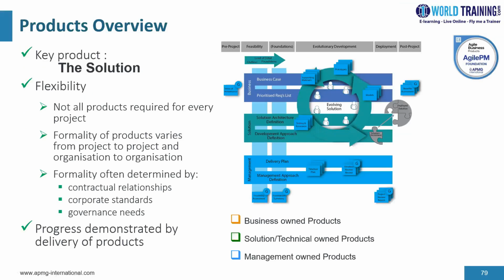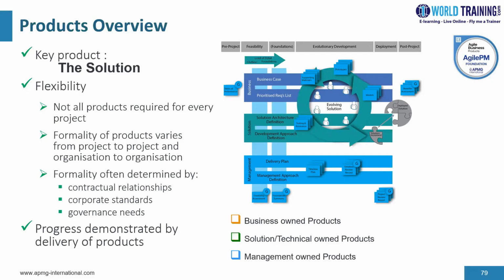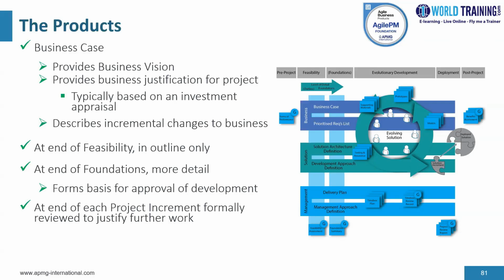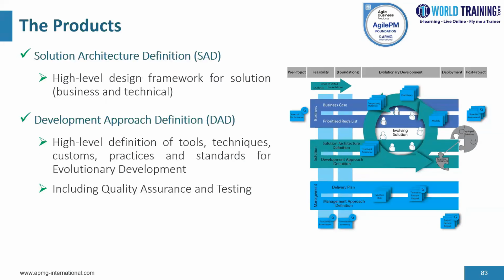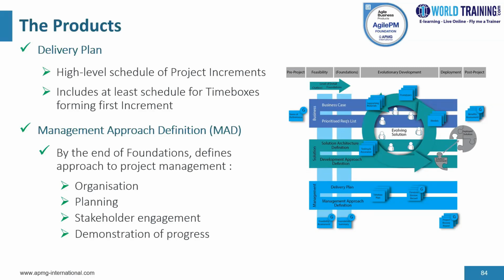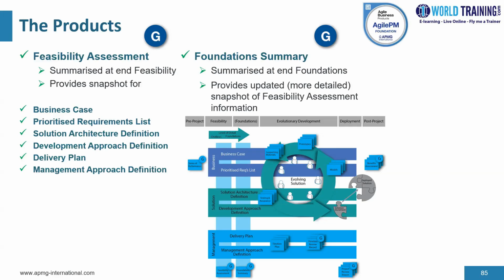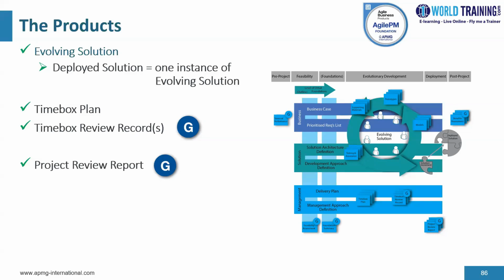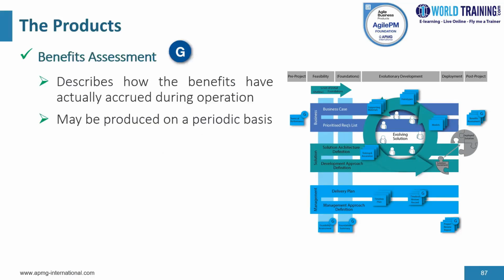The DSDM Products | Agile Project Management Foundation v2 | APMG | 1Worldtraining.com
To enroll in full version of Agile Project Management Foundation v2 Course or Take your APMG Exam, please

Learn how to flex and deliver projects rapidly to meet your customer needs.

Who is the Foundation Level for?

Practicing project managers.
Agile team members looking to become Agile Project Managers.
Individuals pursuing the AgilePM Practitioner Certificate.
Course Summary

AgilePM Foundation introduces the DSDM Agile Project Management framework, a pragmatic and repeatable methodology. This course explains how to prepare for and run an agile project, highlighting documentation, techniques, roles and responsibilities recommended within the framework.

What are the key things you will learn?

The underpinning philosophy and principles of Agile.
The lifecycle of an Agile project, including alternative configurations.
The products produced during an Agile project and their purpose.
The techniques used and their benefits and limitations.
The roles and responsibilities within an Agile project.
Course Structure

AgilePM Foundation courses typically follow this agenda:

What is Agile? Choosing an appropriate Agile approach
Philosophy, Principles and Project Variables
Preparing for Success
The DSDM Process
The People – DSDM Roles and Responsibilities
The DSDM Products
Key Practices – Prioritization and Timeboxing
Planning and Control throughout the Lifecycle
Other practices: Facilitated Workshops, Modelling, and Iterative Development.
Exam Format:

50 questions per paper
25 marks required to pass (out of 50 available) – 50%
40 minutes duration
Closed book.
Since its introduction in 2010, AgilePM has fast established itself as the world’s leading framework and certification for Agile project management, with over 200,000 exams sat worldwide.

The AgilePM qualification is based on the AgilePM Handbook, published by the Agile Business Consortium.

The Handbook offers a practical and repeatable methodology that achieves an ideal balance between the standards, rigour and visibility required for good project management, and the fast-pace, change and empowerment provided by Agile.

Agile Project Management training and certification help individuals to:

Apply the underpinning philosophy and principles of AgilePM in a project situation
Appropriately configure the lifecycle of an Agile project to a given scenario
Identify and apply popular Agile techniques in a project situation, including MoSCoW prioritisation, iterative development and timeboxing
Understand and assign roles and responsibilities within an Agile project
Understand the mechanisms for governance and control of an Agile project
Understand how to test, estimate and measure progress in an Agile project
Describe and apply the Agile approach to managing requirements